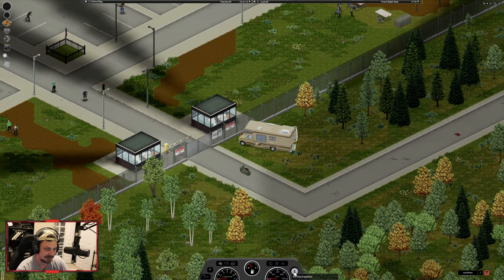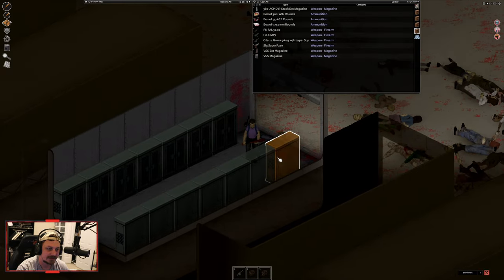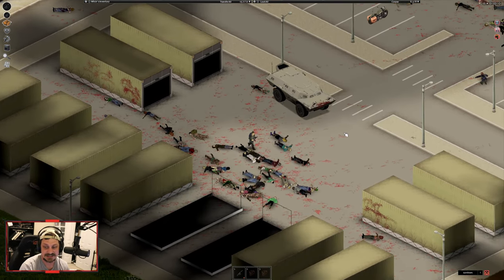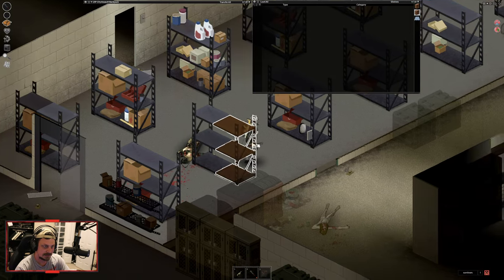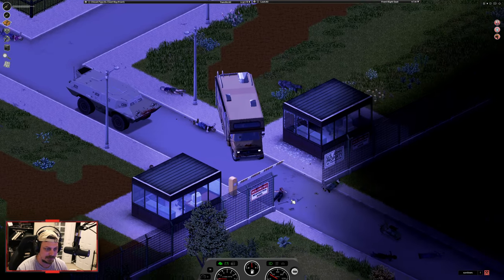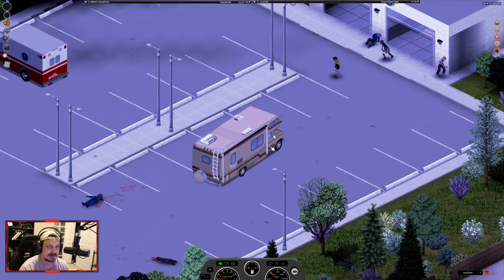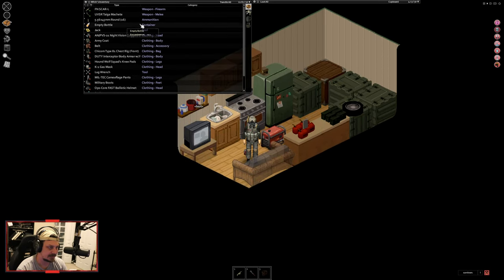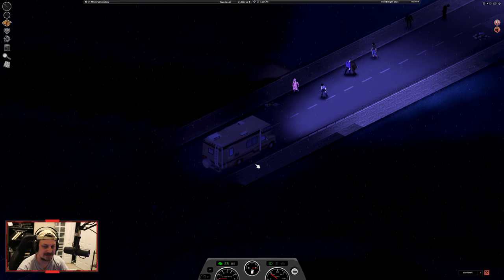Surviving The Zombie Apocalypse in a RV! | Project Zomboid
Check out the mods I use!

Send me some stuff!
Port Saint Lucie Florida 34988